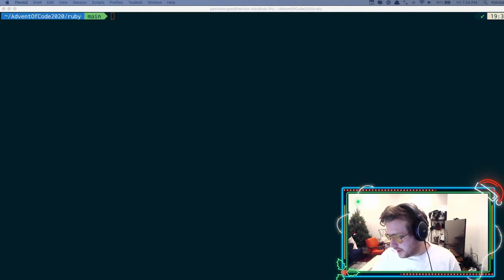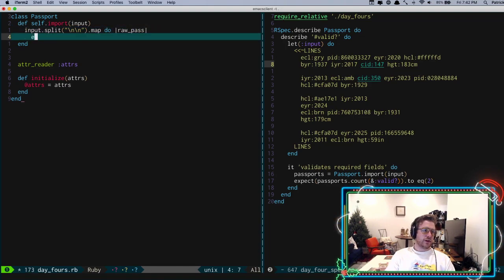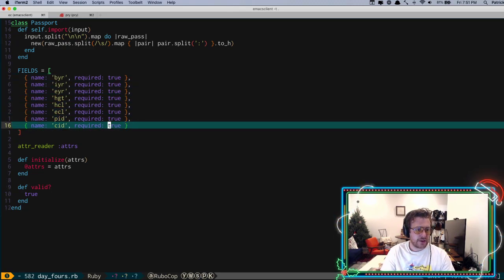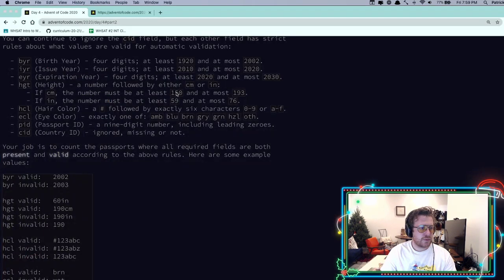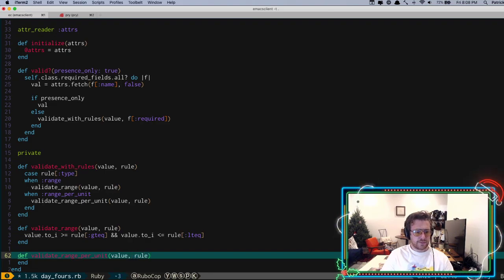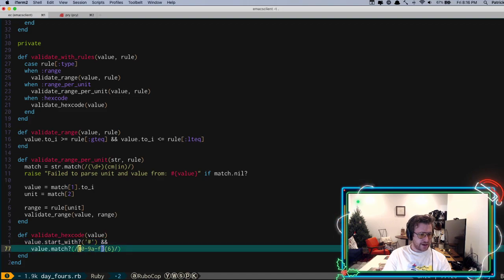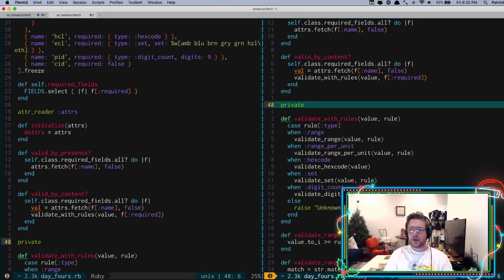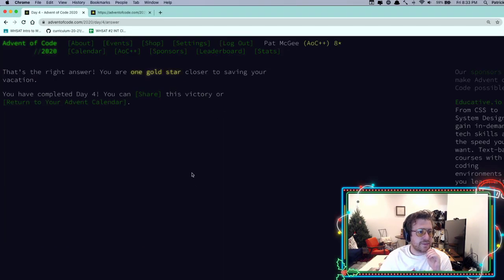Advent of Code 2020 - Day 4 - Ruby